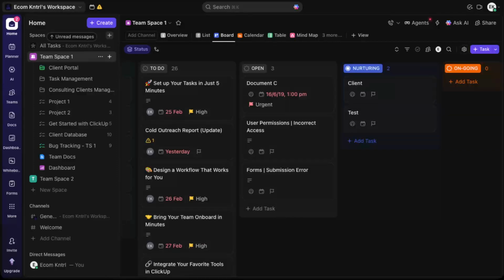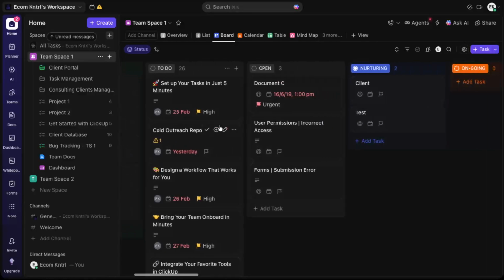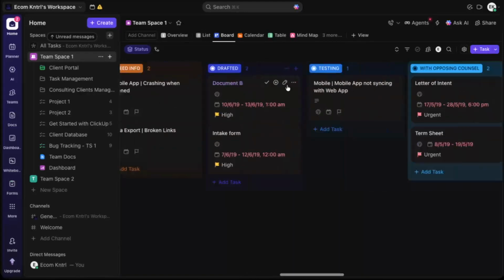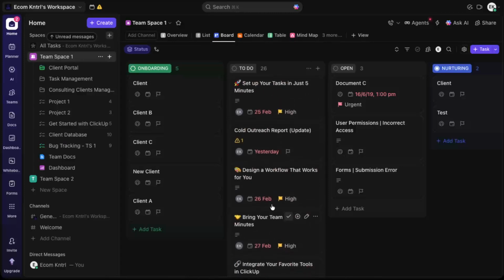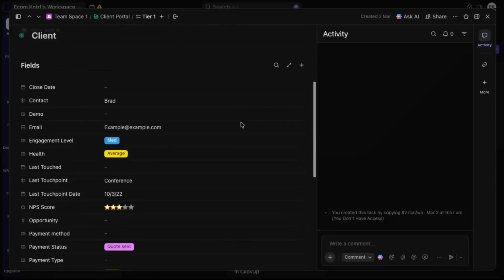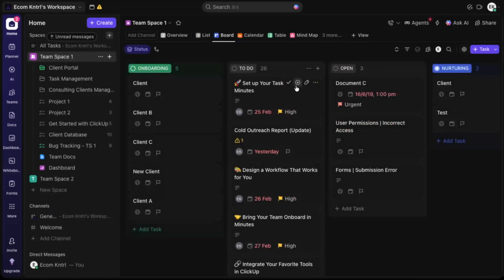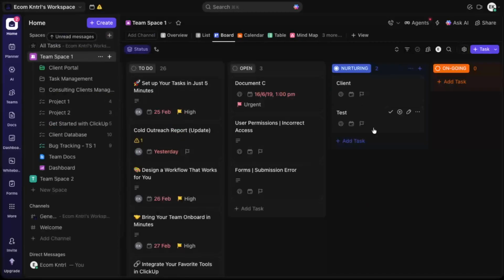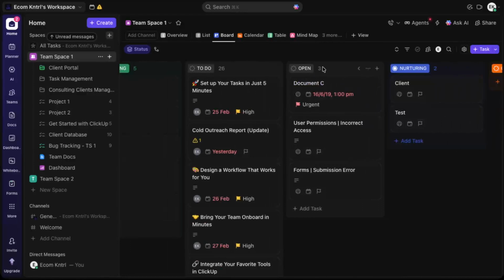How To Use Kanban In ClickUp (2026) | Board Views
In this video, you’ll learn How to use Kanban in ClickUp to manage your tasks and projects the smart way. I’ll walk you through the latest, up-to-date workflow so you know you’re using ClickUp correctly in 2026. We’ll start from a blank space, set up a Kanban board, customize columns, and create task stages that match your real processes. You’ll see how to use views, filters, tags, and assignees to keep everything clear and organized for your whole team. I’ll also show you simple automation ideas to move tasks smoothly from “To Do” to “Done.” By the end, you’ll have a clean, repeatable Kanban system you can plug into any workspace and start using immediately.